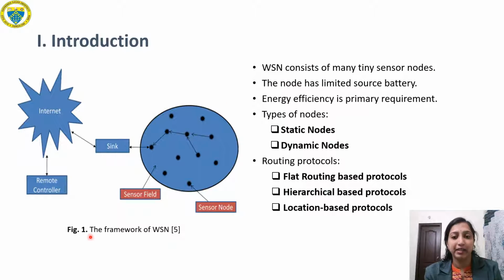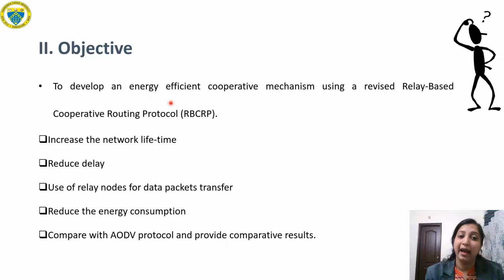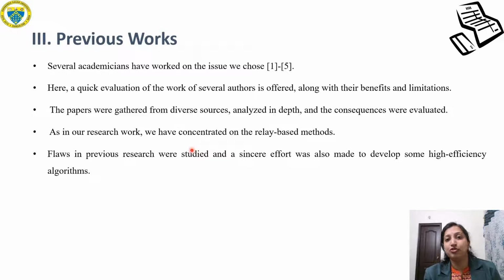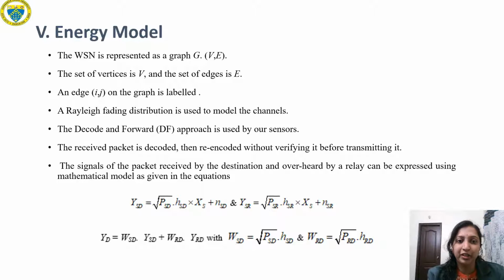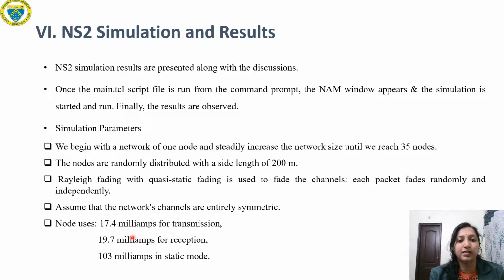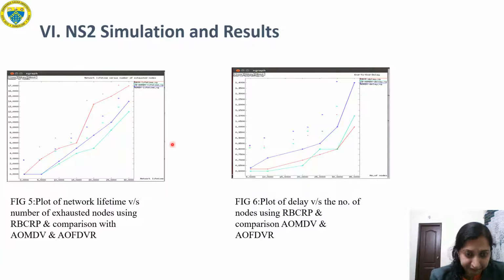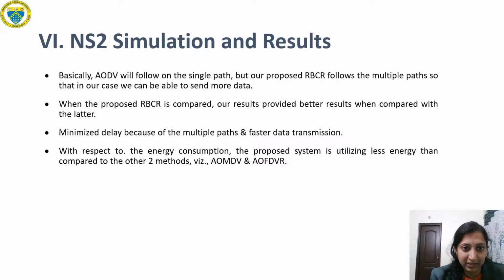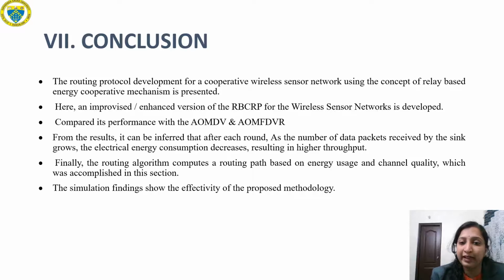40 Simulation of Routing Protocol Development using Relay Based Cooperative Routing Concepts in WSNs